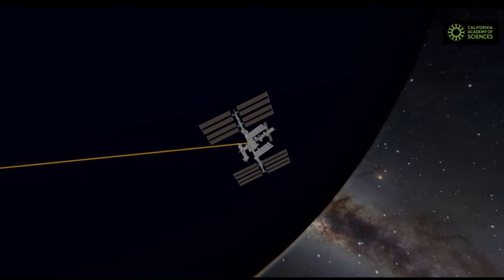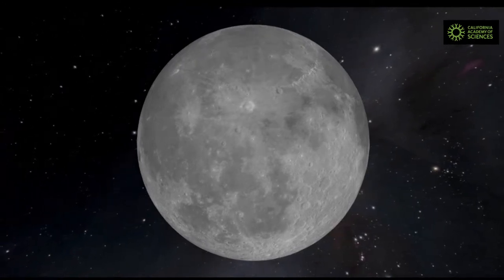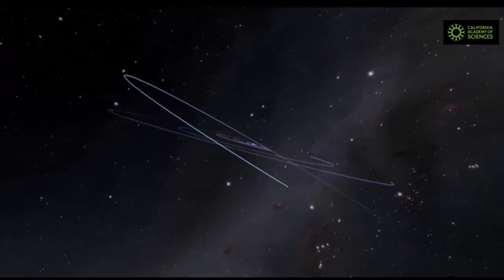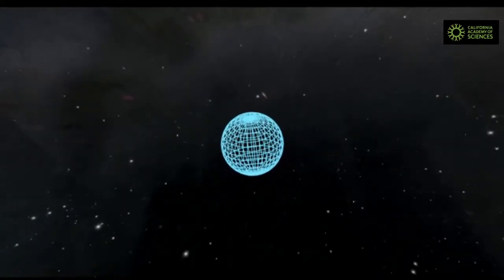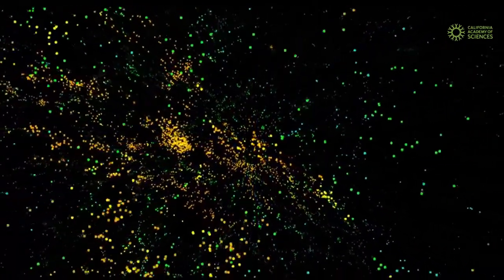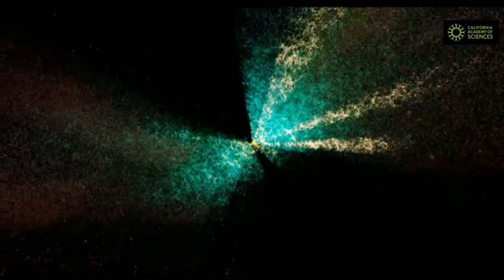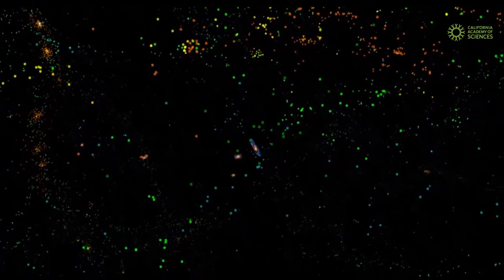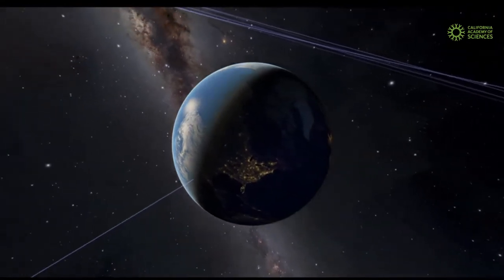Live on January 19: Tour of the Universe from Morrison Planetarium!